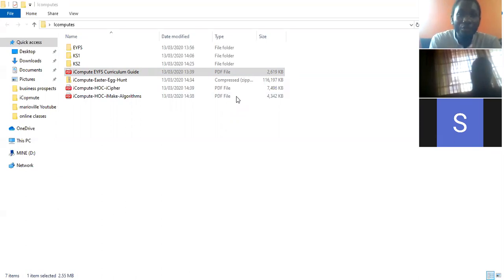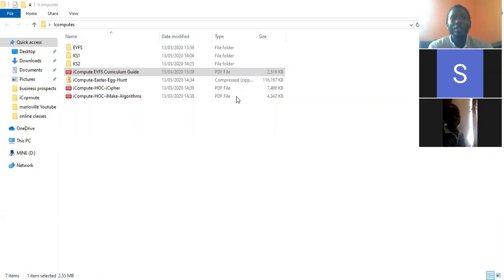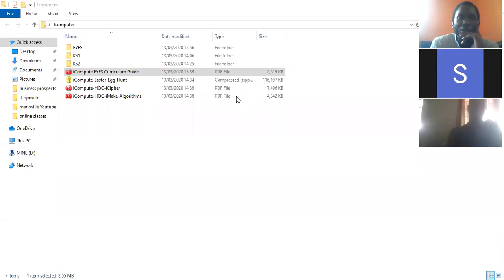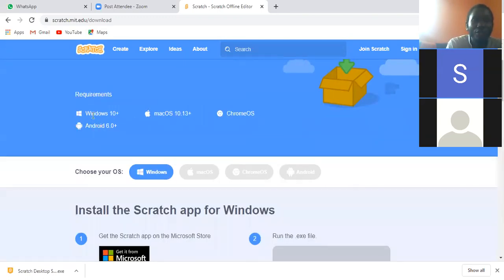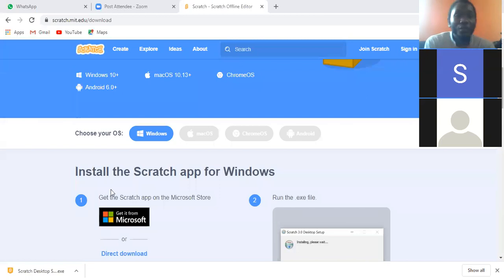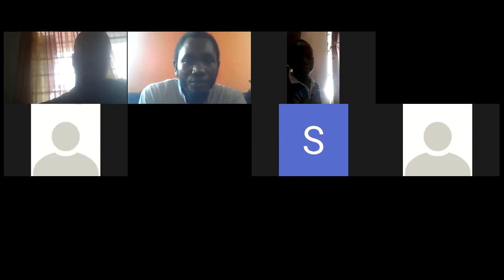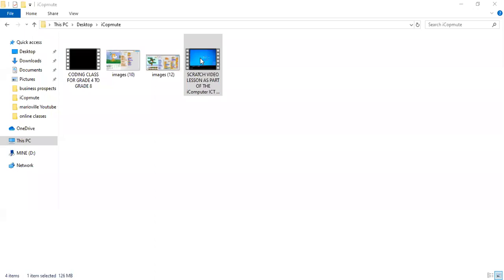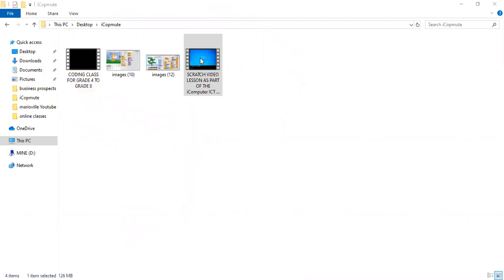Virtual Lesson on iCompute lesson for Grade 8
Implementing iCompute UK computing Curriculum in Kenya.